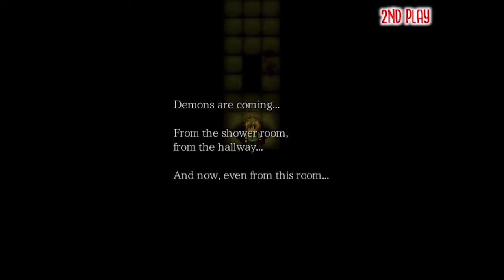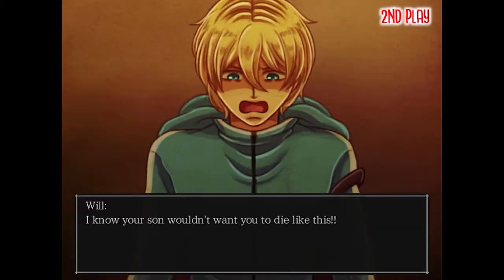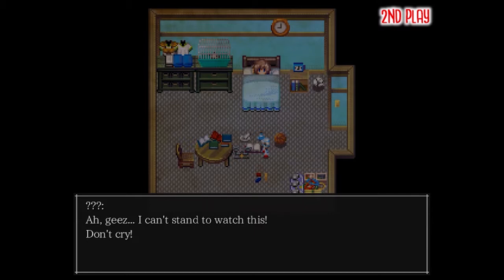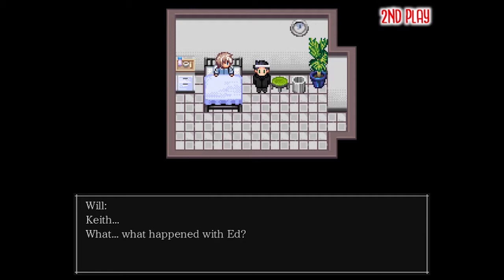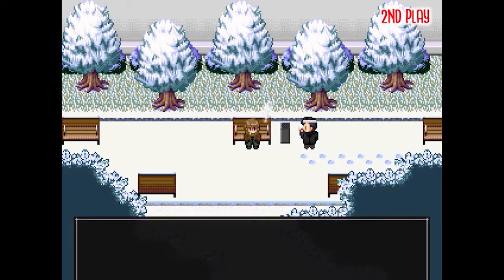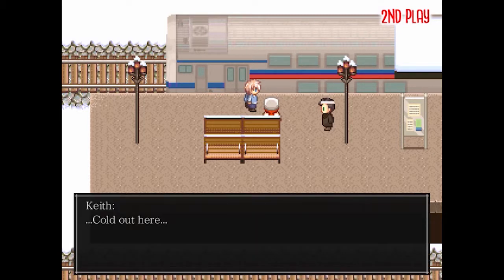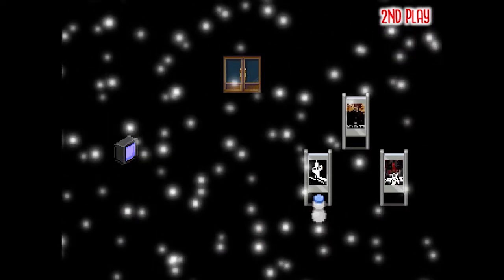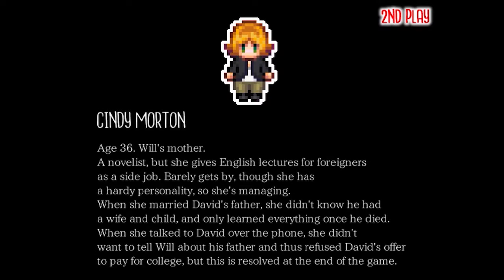There's More to the Story! -- The Hanged Man Bonus Episode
We get answers to questions that were left! Huzzah!

This living nightmare has been brought to us by Uri Games.

Ending Song: At the End of All Things by Teknoaxe